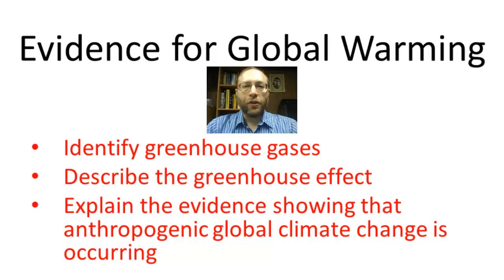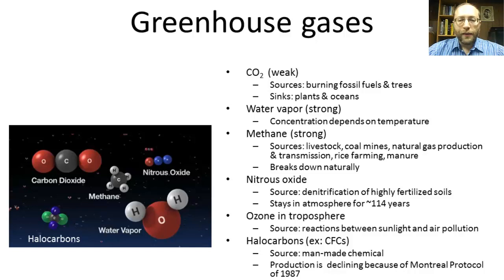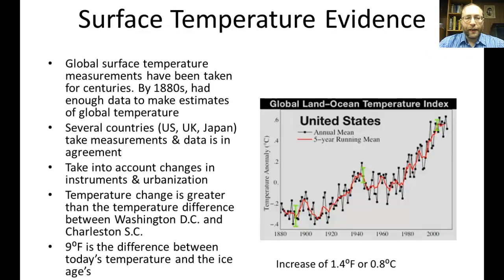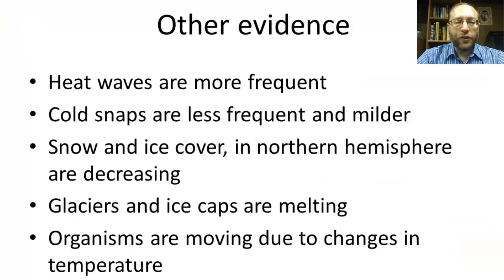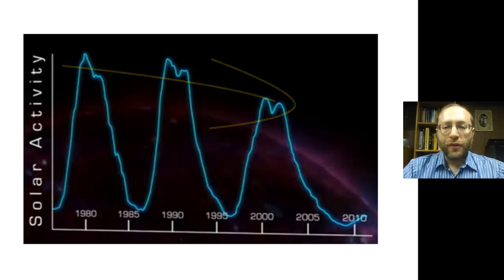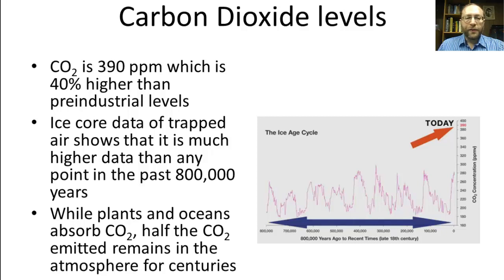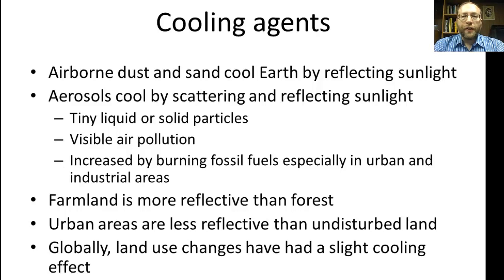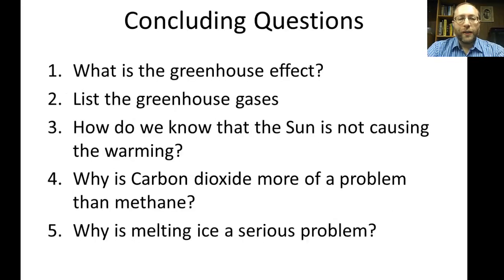Evidence for Global Warming